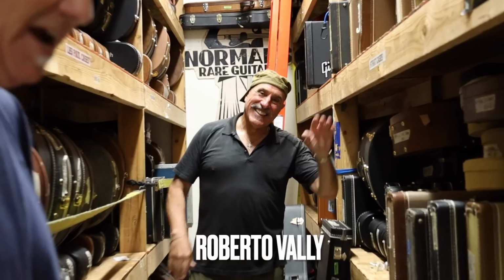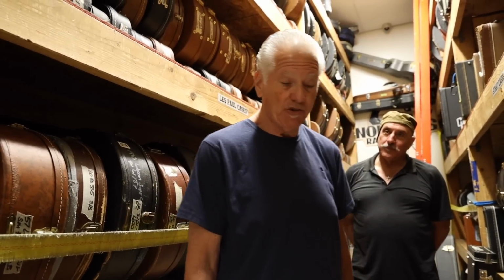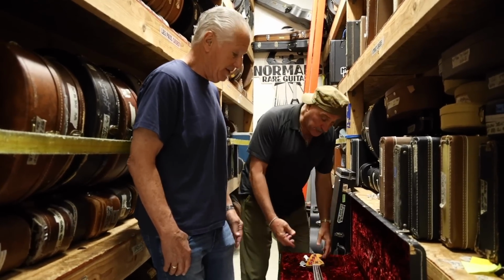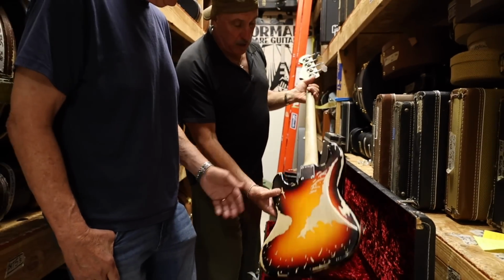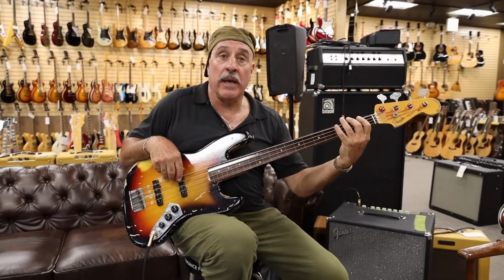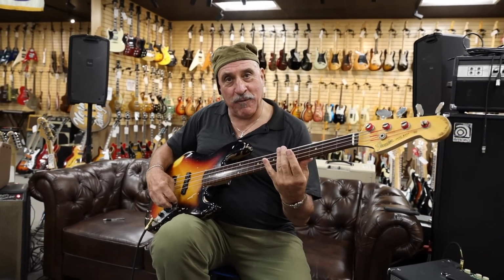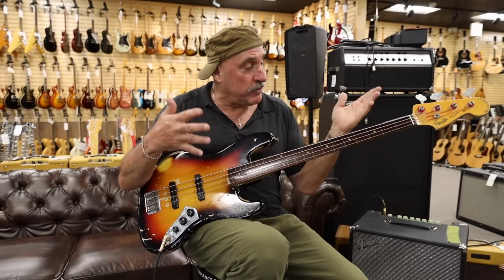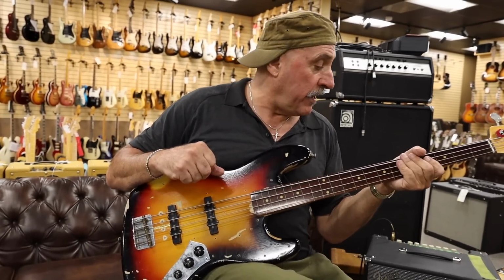2018 Fender Custom Shop Jaco Pastorius Fretless Bass | Guitar of the Day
ThumpinThursday with the talented Roberto Vally on todays new episode of GuitarOfTheDay: Roberto playing a 2018 Fender Custom Shop Jaco Pastorius Fretless Jazz Bass available here at NormansRareGuitars! So what do you guys think of this FenderJazzBass?

BASS: 2018 Fender Custom Shop Jaco Pastorius Fretless Bass